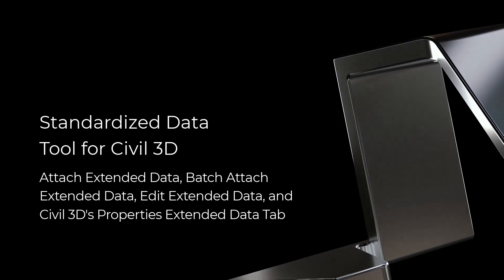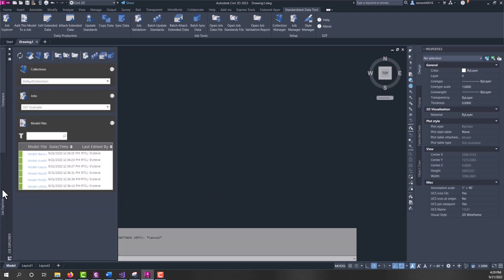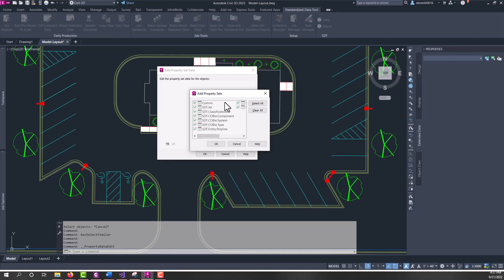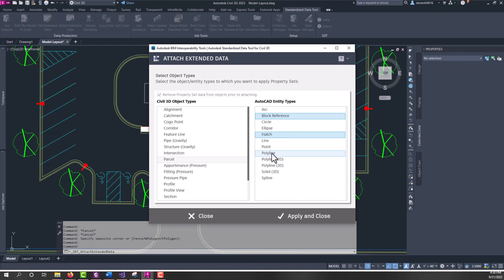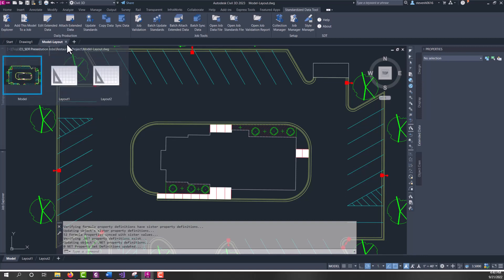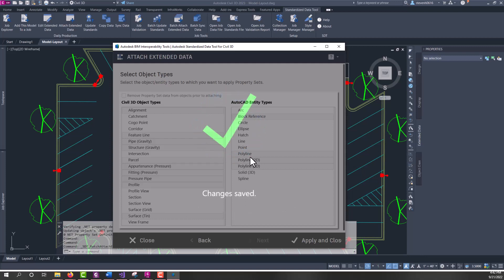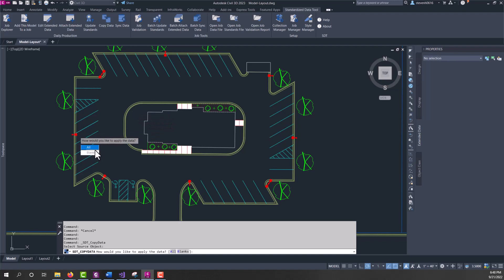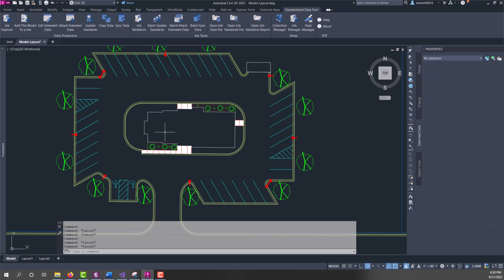Standardized Data Tool - Managing Extended Data